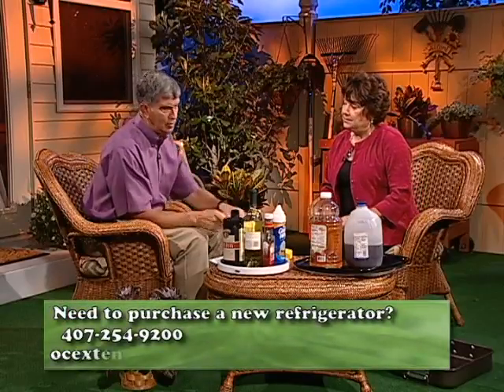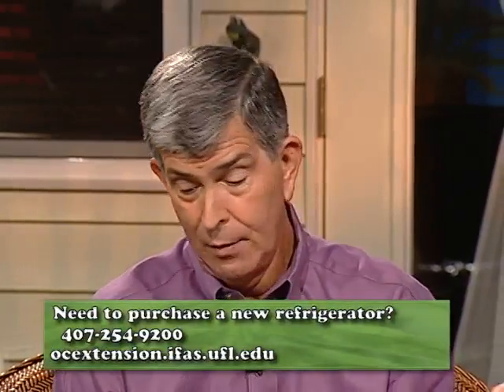Purchasing Appliances - UF/IFAS Extension Orange County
Information to assist you when making a home appliance purchase